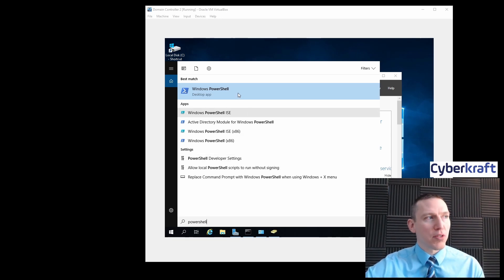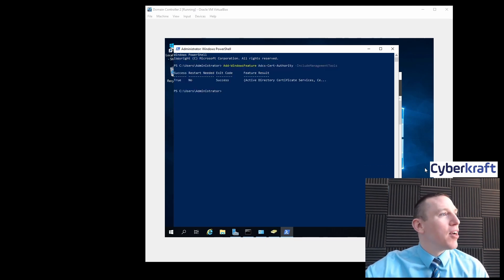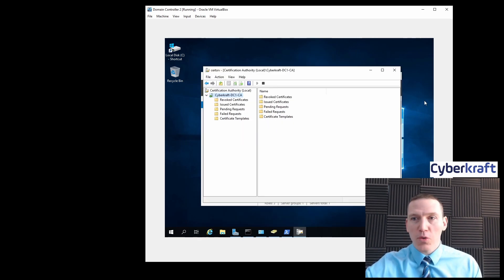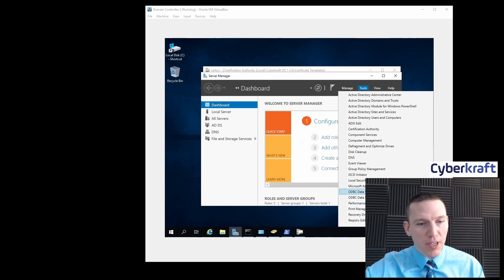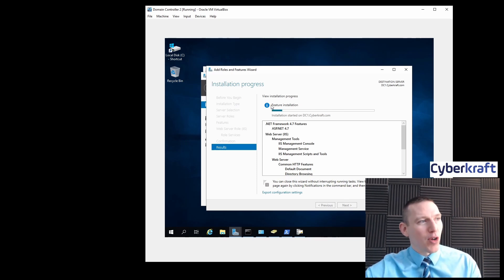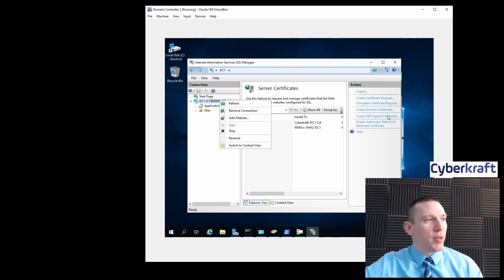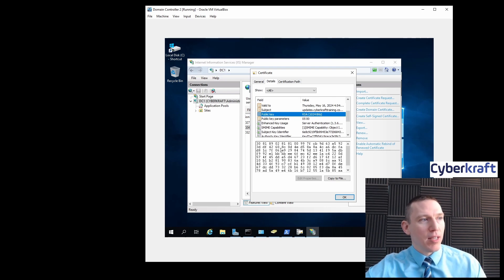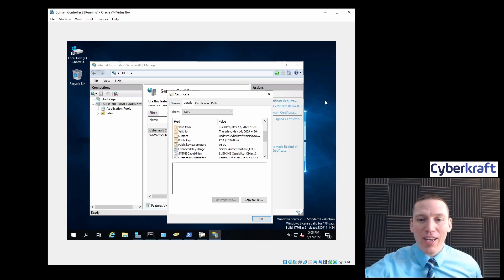Security+ Lab Install a Certificate Authority and Issue PKI Certificates